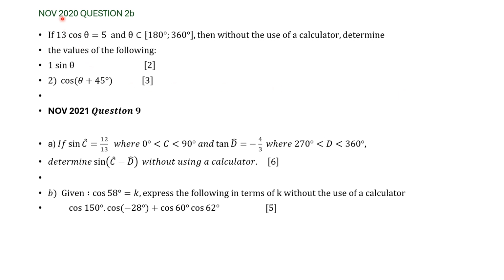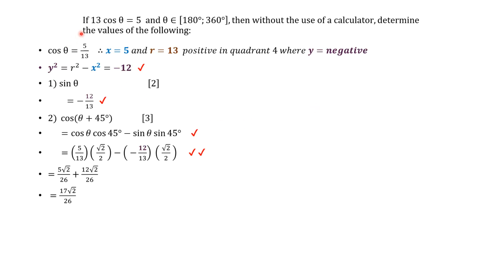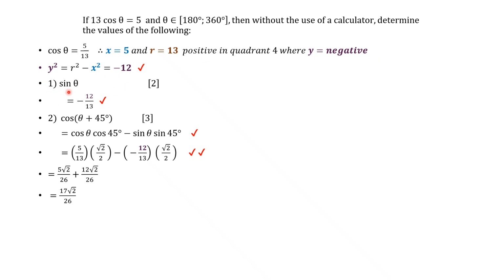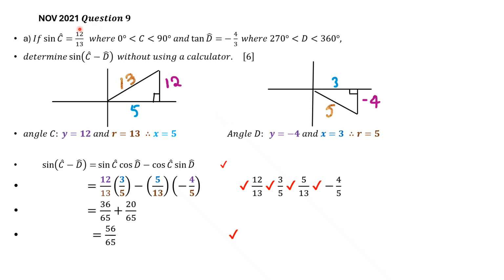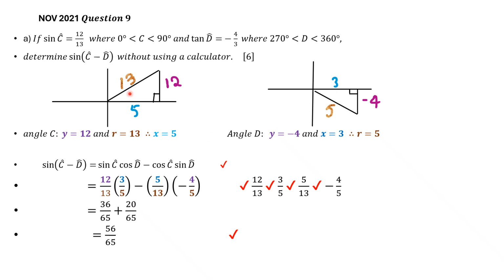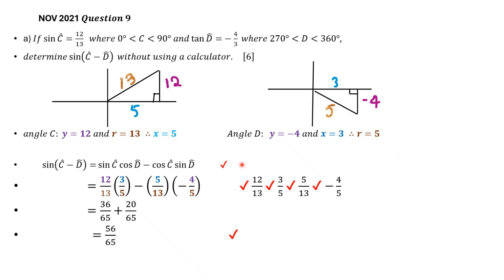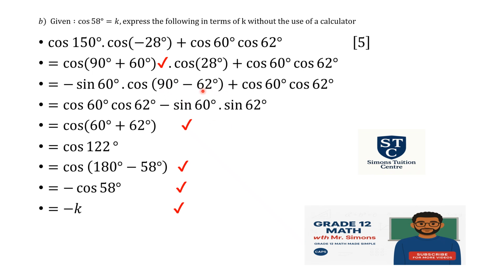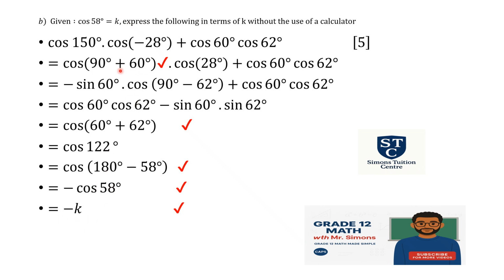4 11 6 IEB NOV 2020 NOV 2021 DIAGRAM SUMS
In this lesson we will be solving diagram sums problems given an equation , and when given two equations and lastly writing in terms of a variable. these are 3 of the 5 variations tested